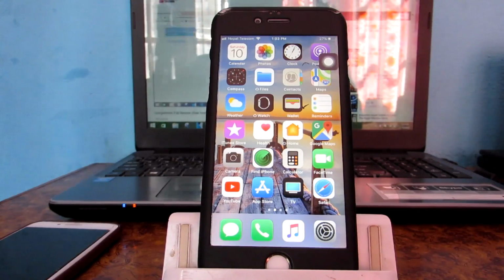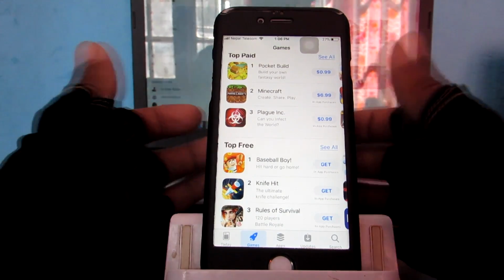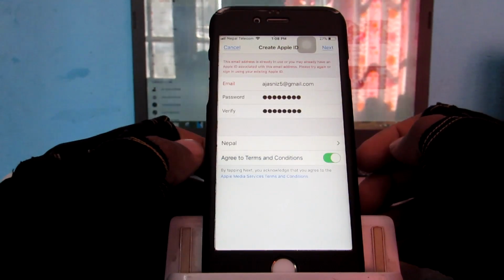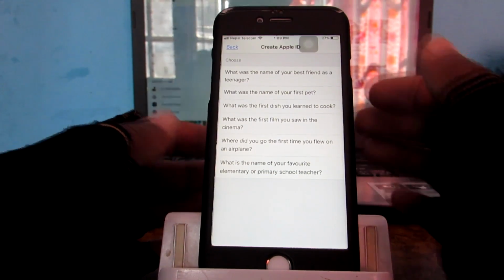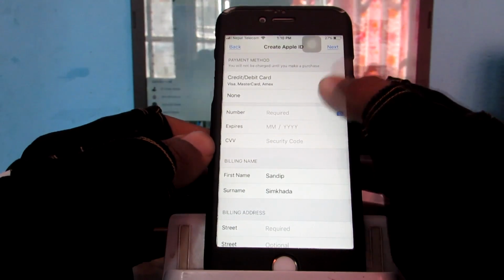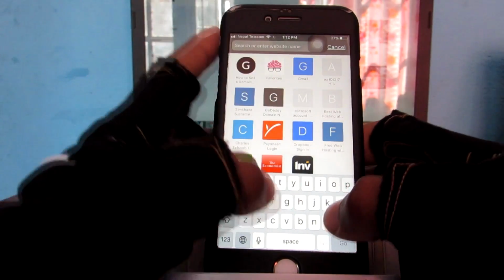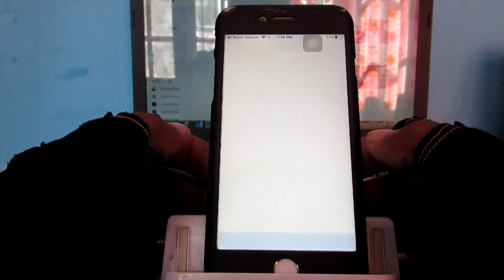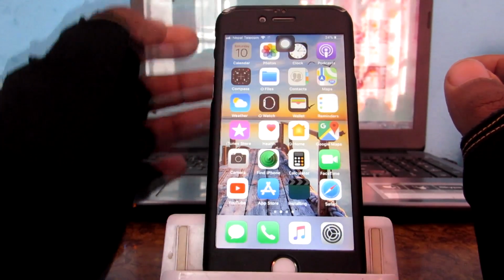HOW TO CREATE APPLE ID IN NEPAL WITHOUT CREDIT CARD | 2021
This video will clearly show you step by step process to create an apple id in Nepal.